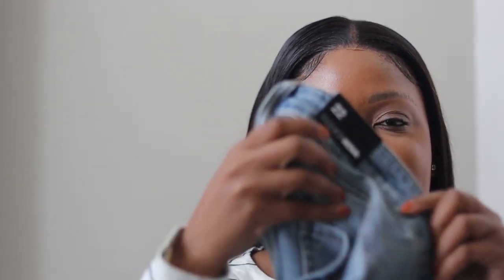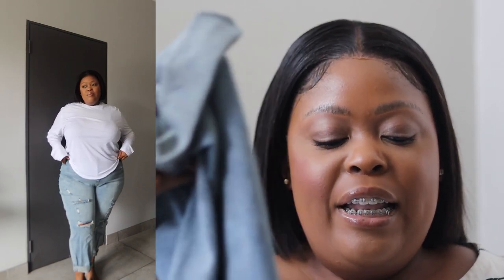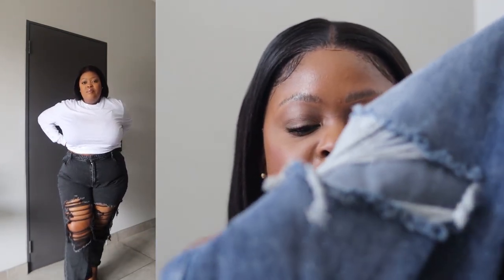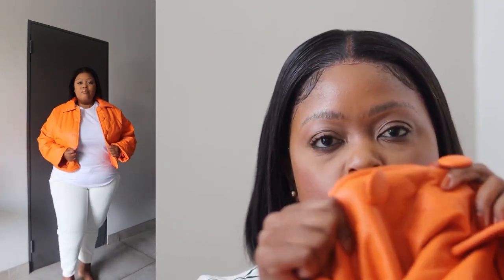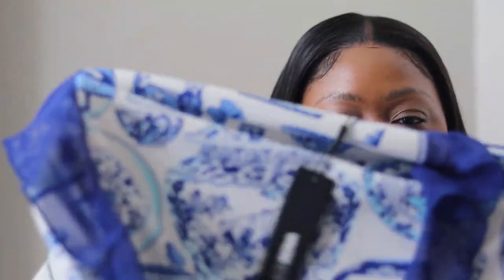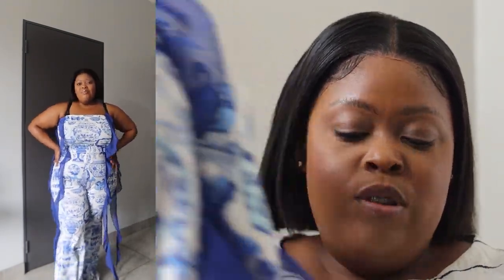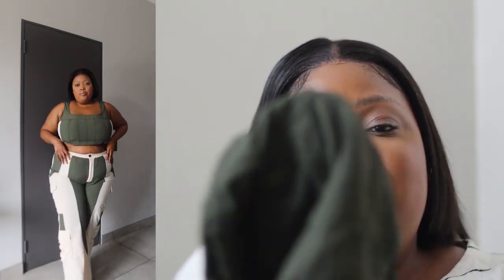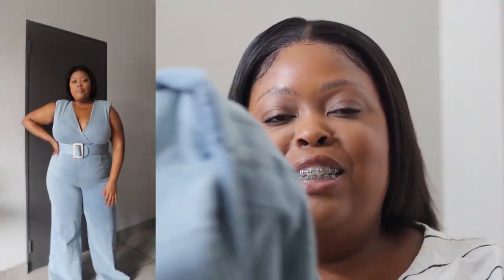Rate My Outfits With Me! | FASHIONNOVA CURVE Haul | Mzwandile and Siza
Hey Gentle Giants!

In today's video I try out some stunning outfits from Fashionova Curve.

Links to the items in the video:

Amora Denim Jumpsuit - Light Wash | Fashion Nova, Jumpsuits | Fashion Nova

Above Status Puffer Coat - Light Wash | Fashion Nova, Jackets & Coats | Fashion Nova

True Desire Cargo Pant Set - Olive/combo | Fashion Nova, Matching Sets | Fashion Nova

Karol Corset Pant Set - Cream | Fashion Nova, Matching Sets | Fashion Nova (Blue)

Watch Out For Me Faux Leather Jacket - Orange | Fashion Nova, Jackets & Coats | Fashion Nova

Missed You Pant Set - Blue/combo | Fashion Nova, Matching Sets | Fashion Nova

Always On Vacation Pant Set - Blue/combo | Fashion Nova, Matching Sets | Fashion Nova

Scarlet Satin Pant Set - Black/combo | Fashion Nova, Matching Sets | Fashion Nova

Go Off Boyfriend Distressed Jeans - Medium Blue Wash | Fashion Nova, Jeans | Fashion Nova

Gerrit Boyfriend Jeans - Medium Blue Wash | Fashion Nova, Jeans | Fashion Nova

Jax Distressed High Rise Boyfriend Jeans - Black | Fashion Nova, Jeans | Fashion Nova

Cornelia Jumpsuit - Blue/combo | Fashion Nova, Jumpsuits | Fashion Nova

Always Staying Busy Skirt Set - Tan | Fashion Nova, Matching Sets | Fashion Nova

Kiss Me Better Tulle Maxi Dress - Lavender | Fashion Nova, Dresses | Fashion Nova

Hit 'JOIN' to become a member and get exclusive members-only content!